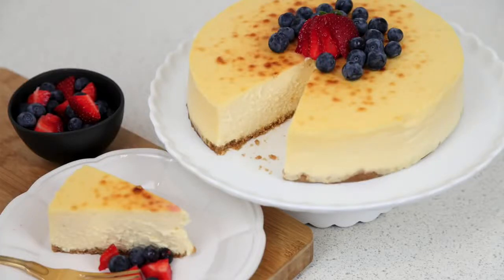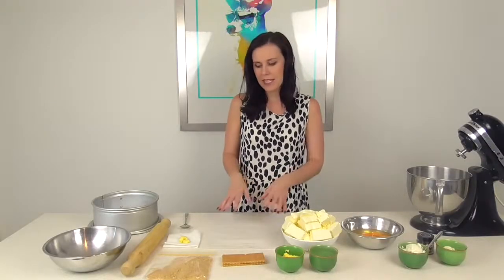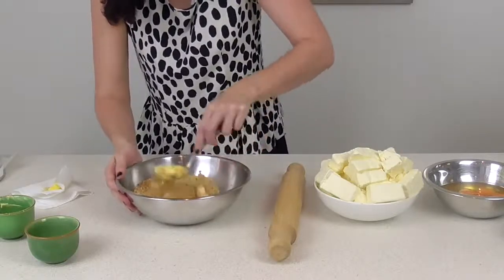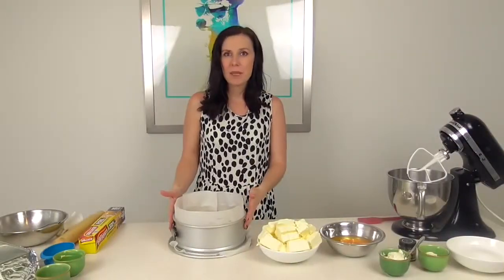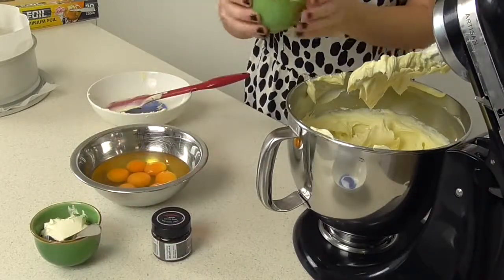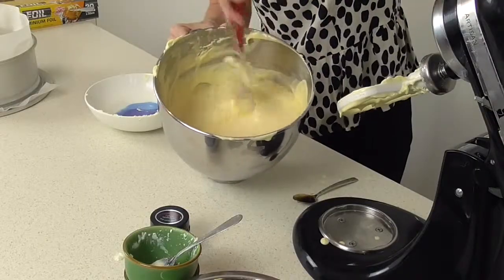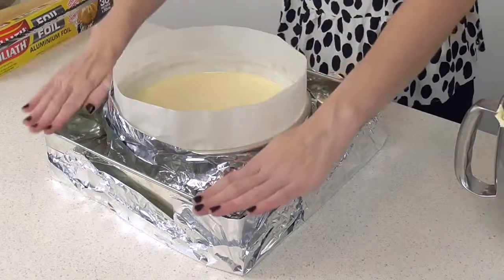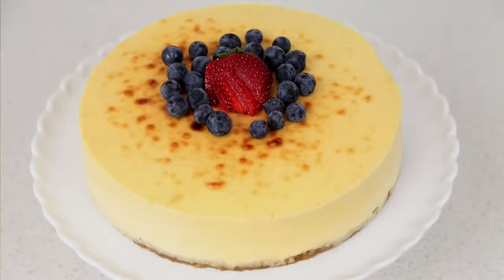The BEST New York Cheesecake Recipe CAKE STYLE